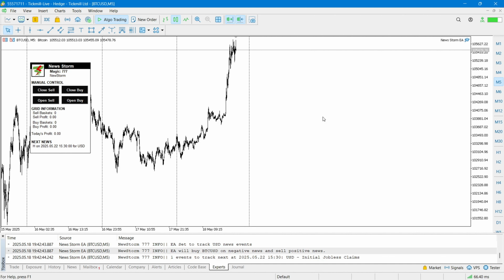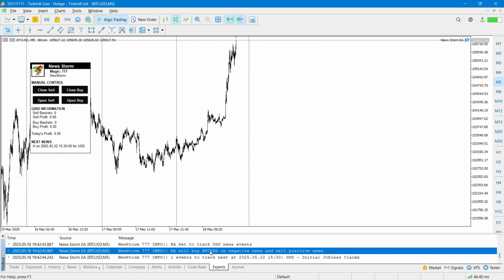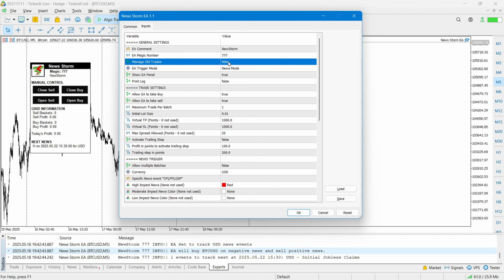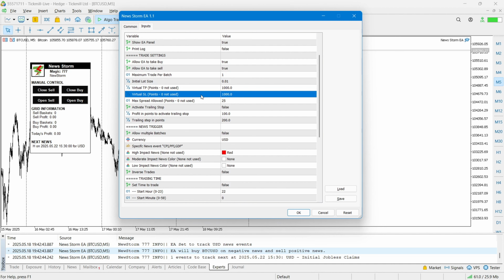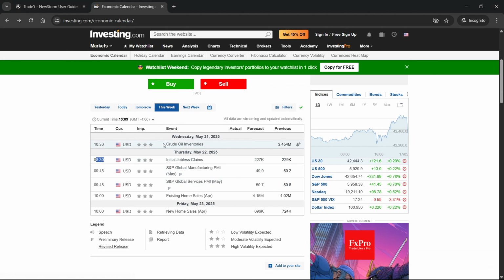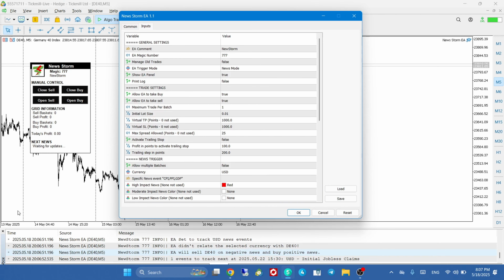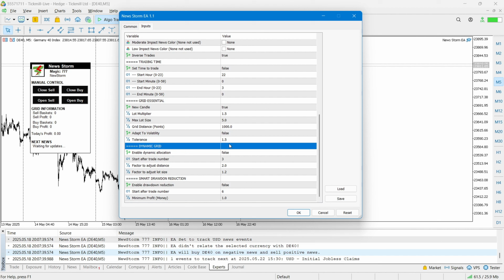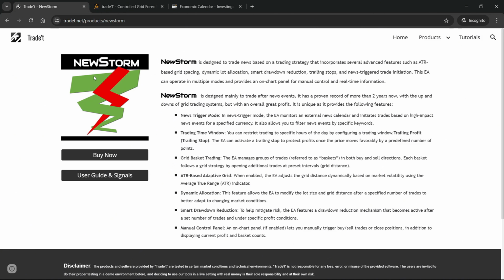NewStorm, strategy and inputs explained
This video is the second of a series on videos in a playlist that explains what "NewStorm" EA is about. This episodes talks about the inputs and how to use them.